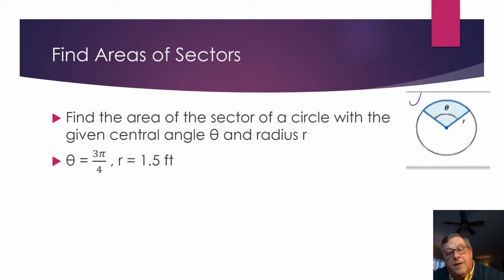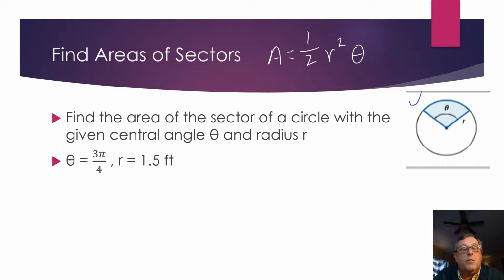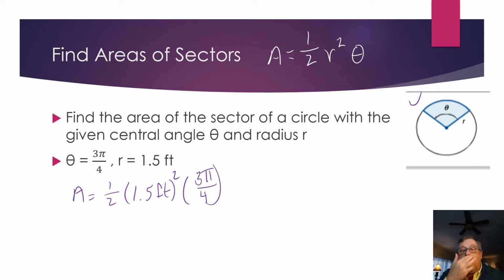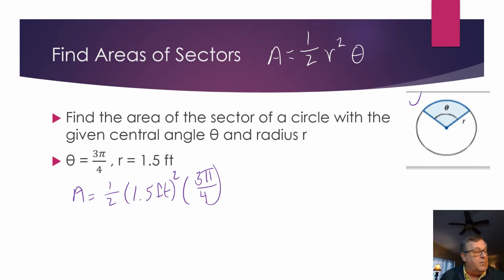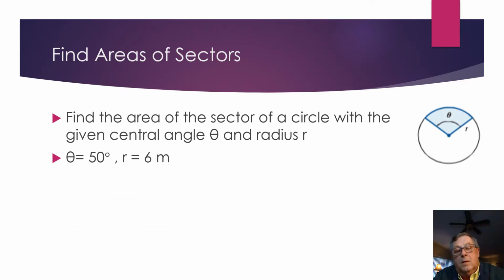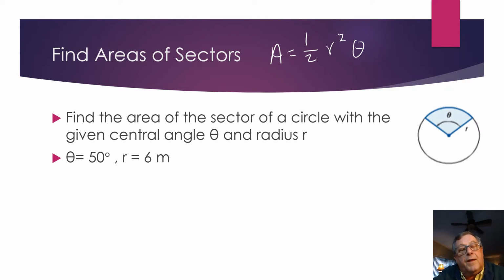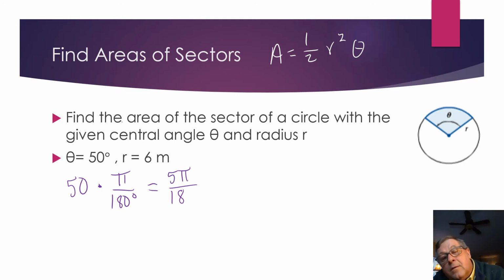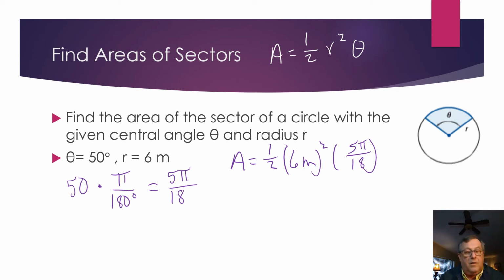Find Areas of Sectors